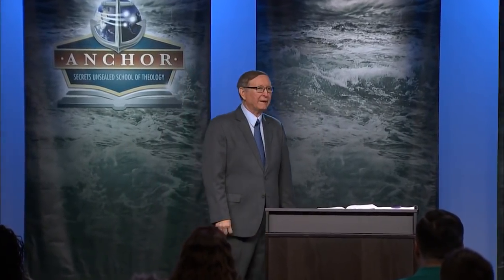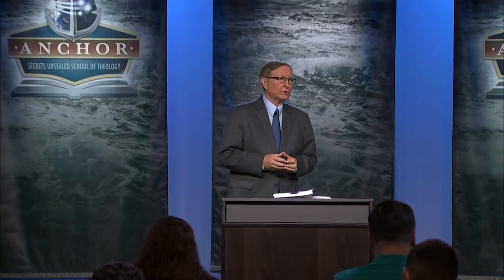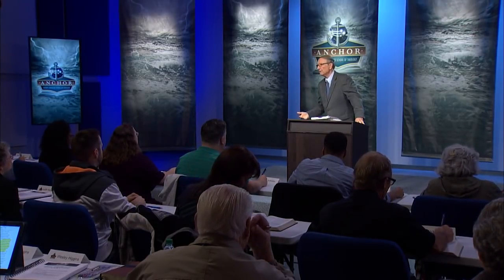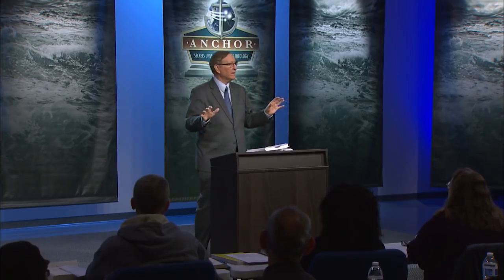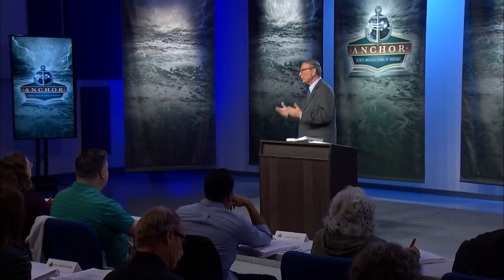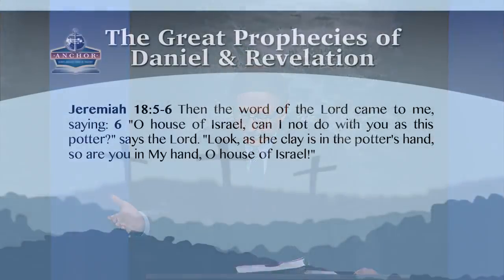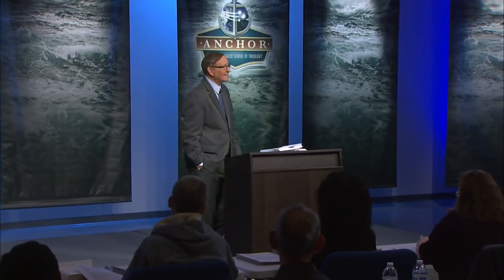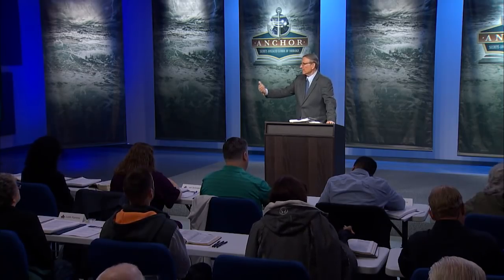The Great Prophecies Of Daniel And Revelation - 01 - Stephen Bohr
Please go to these addresses for more sermons and info from "Secrets Unsealed":

This is not the official Secrets Unsealed Channel. Witness is a independent channel working for the glory of Christ.

I do not claim the rights to anything in this presentation. Witness is a nonprofit channel.